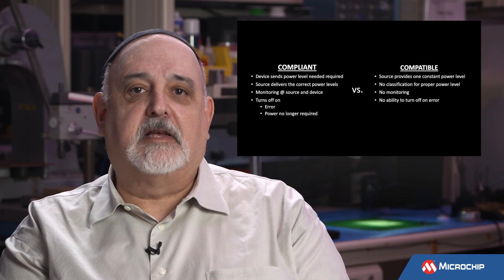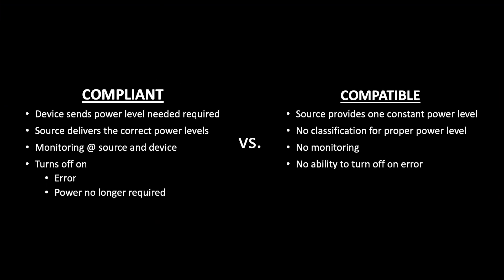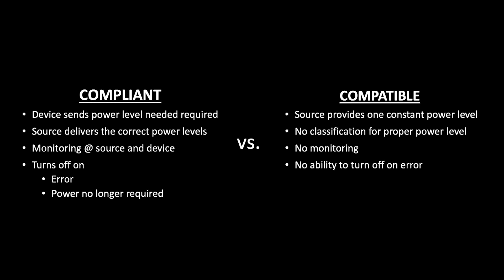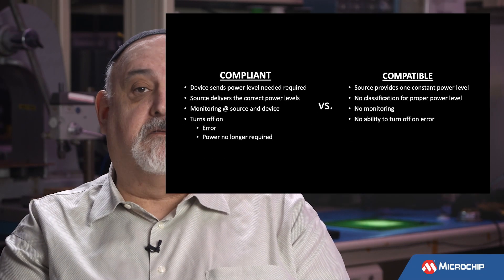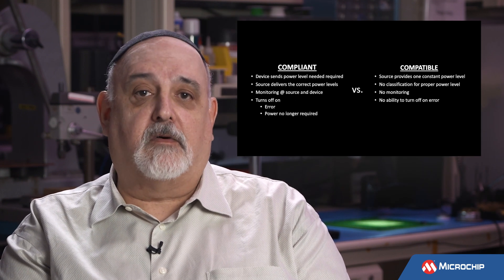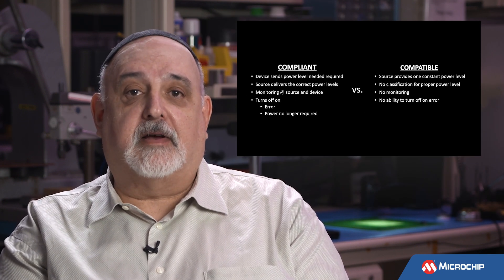AOE | Do all PoE Devices Comply with Industry Standards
Our expert Alan Zwiren discusses the difference between compliant and compatible PoE devices.
Once you understand the vernacular, you then must understand the industry standards, and the fact that there are many devices out there that do not conform to industry standards. Microchip helps define these standards and conforms to all of them to avoid the potential damage of non-compliance.

Watch additional PoE series episodes of Ask Our Experts, including:
• What is Power over Ethernet (PoE)?
• What is the difference between PoE, PoE+, and PoE++?
•       What applications use Power over Ethernet